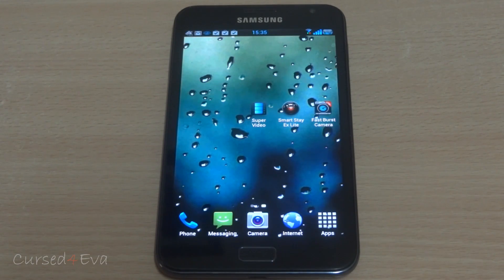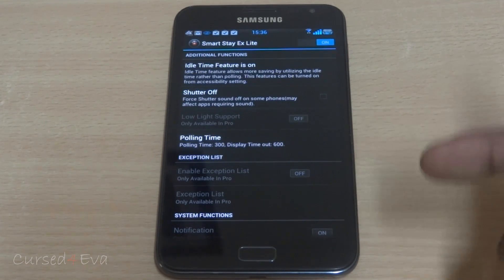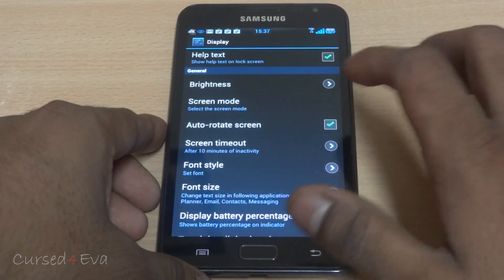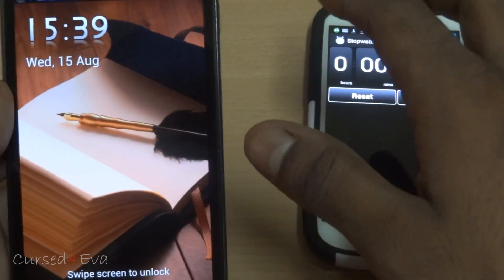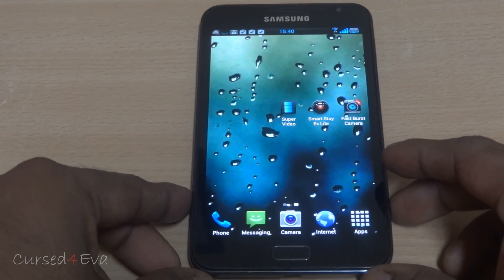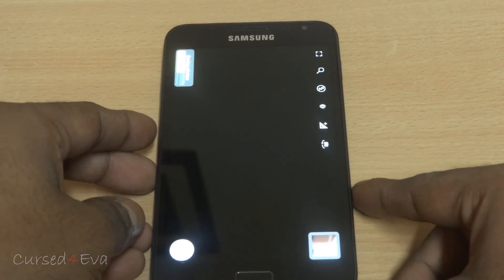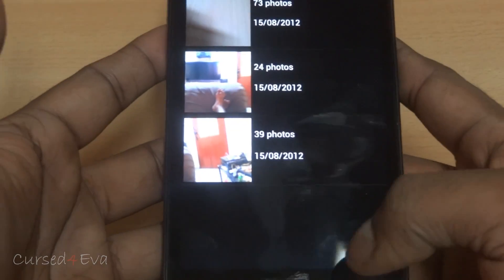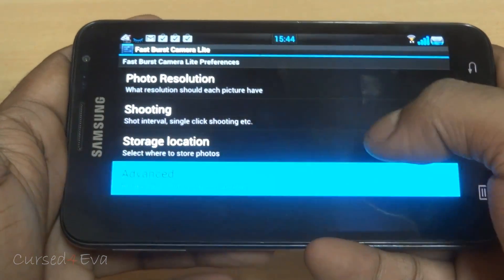Apps that emulate the Galaxy S3 Burst Mode Camera, Pop Up Player & Smart Stay - Cursed4Eva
In this video I show you 3 apps that emulate the Galaxy S3's Burst Mode, Pop Up Player and the Smartstay features on other android phones and tablets.

Description and Links

SmartStay Ex is an easy to use and free app that implements one of the coolest features in Samsung Galaxy S3, the Smart Stay. The feature uses the front facing camera to detect whether the user is looking at the phone and if the user is, then Smart Stay makes sure the phone screen stays on so the user can continue to read or do whatever they were doing. If not, it'll shut the screen off. It thus more accurately controls the screen based on how the user is using it and you can get rid of the annoying action of having to turn on the screen or touch the screen so that your screen stays on.
Features:
* Double checking - preventing screen off from accidental fail detection with double checking feature.
* Idle time feature - allows app to intelligently run the scanning when the device is idle.
* Low Light support - Help the app to function properly under low light environment.
* Exception List - This allows you to specify which app you don't want the app to run on.
* Debug Mode - Allows you to easily see what went wrong with the detection.
* Customizable Polling Time - Enable you to specify the time out customization.

Take up to 30 photos per second with this high-speed camera application
This is the fastest camera app available for Android. Not even the newest iPhones are able to shoot this fast.
Fast Burst Camera is capable of taking 30 photos per second.
( on low-end devices, 5-10 photos per second is possible )
Hold shoot button for continuous burst, or tap for fast single shots
Zero shutter lag - pictures are taken as soon as shutter button is pressed.
Full version only : Supports flash, focus and zoom. Shutter sound can be turned of.

 Tips for good burst photos
- get as much light as possible - especially when capturing things or people in motion
- keep the camera steady
- hold the shoot button for continuous bursts, and pick the good shots later

Note : due to the high speed, pictures are not taken in the highest resolution possible.

Description
The floating system make you can move the video window position and resize the window boundary according to your personal favor.
You can also play with full screen or minimize the playing video to the system notification tray . If your device is strong enough, you can also play the video with "Multi-Window"(Maxium is 6). It means you can watch up to six video files at the same time.
It supports various subtitle formats and it also can play the audio files (mp3, wav...etc).

How to Play Youtube Video with "Super Video, Floating!" ?
(1). Using Browser to view the youtube website and click the video link
(2). Using the official Youtube APP, enter the video you want to play, and click the "Share" button.
(3). Copy the Youtube URL and type into the "Open URL" dialog in "Super Video, Floating!" menu page.

 How to operate with the popup video ?
1.Press the right-bottom corner of the video and drag to resize the video frame.
2.Press the center of the video and drag to move the window.
3.Fling the right side to change to volume.
4.Fling the bottom side to Forwrd or Rewind.
5.Fling the left right to change the brightness

(Even If you want to order anything else use any of these links and then use search on amazon)